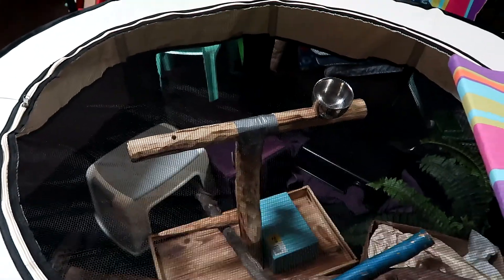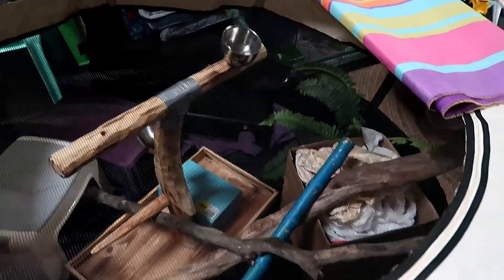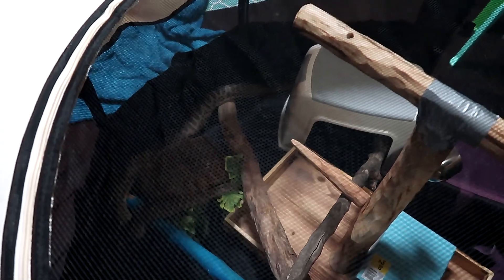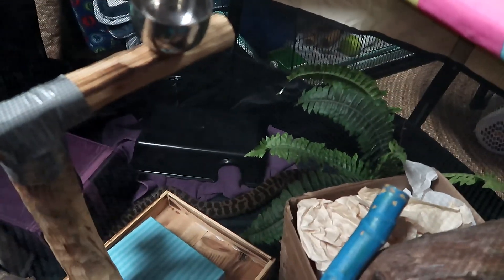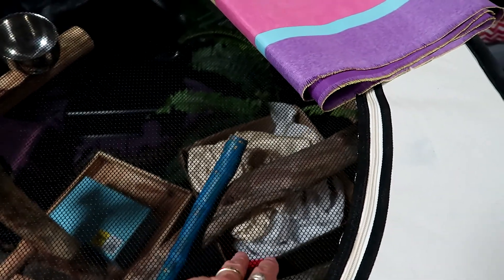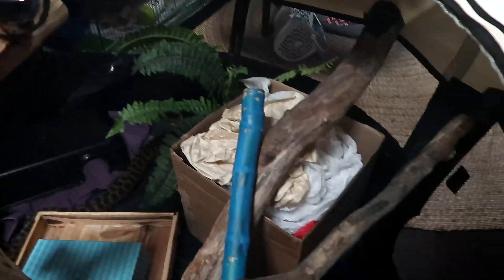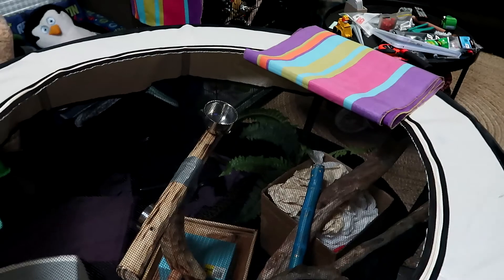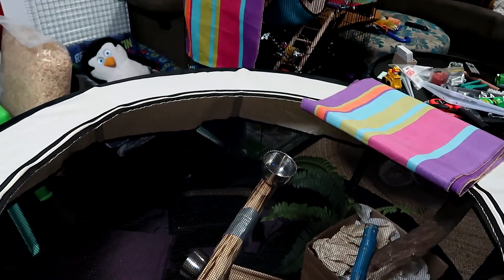Safe Easy Playpen For Your Little Snakes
On Gotta Love Carpet Pythons, when l say little snakes, l made this for my Antaresia to enjoy, they love to climb so there is enough height for them, your bigger snakes need alot more height then this. The size of the playpen is 1200 round and 600 high and is just right for the little ones but most of all it is safe. It cost me $59AU and things l put in, l had around the house, so for me the cost was not too great. You can buy smaller or larger if you like but l really was only needing somthing for my little ones, they are harder to keep my eyes on when l am busy, here they are safe and cannot get lost.
l often have 3 or 4 out at a time and this is not always a calm event for me, checking to see where they are, so l wanted to find something to keep them safe and at the sametime offer them enrichment and exercise, this playpen gives them both.
l highly recommend one if you have the space to put it in. l can have this inside or put it outside on a nice day but not an overly hot day either, under cover somewhere would be perfect for them.
Playpens are easy to do for your little snakes, they are not just for dogs and cats, you can put whatever you like in them, of course related to what your snakes may enjoy.